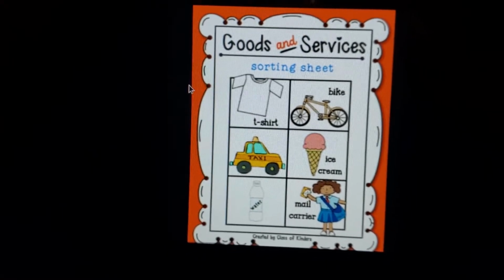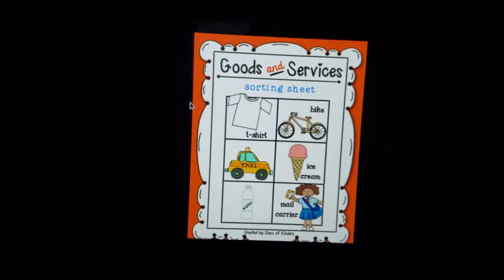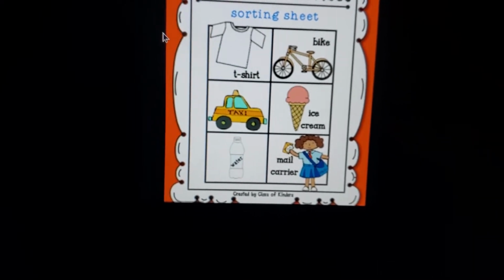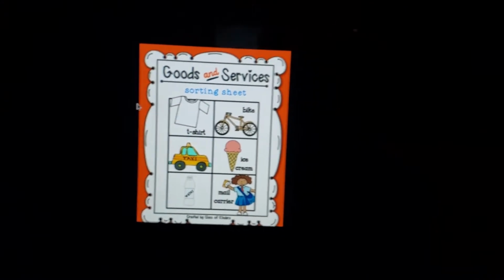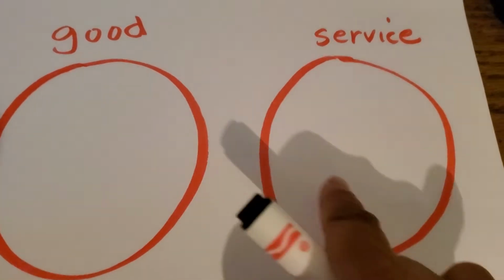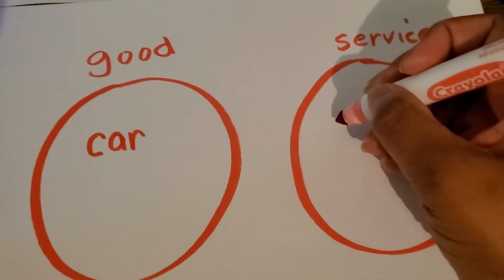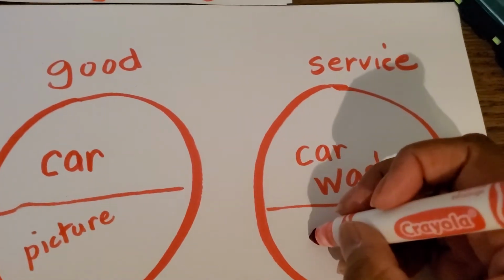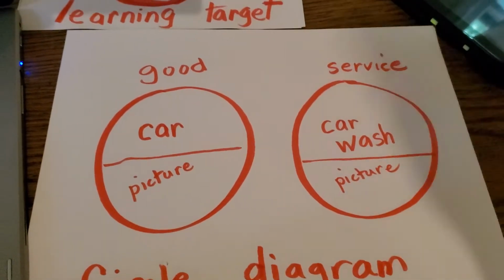Goods and Services